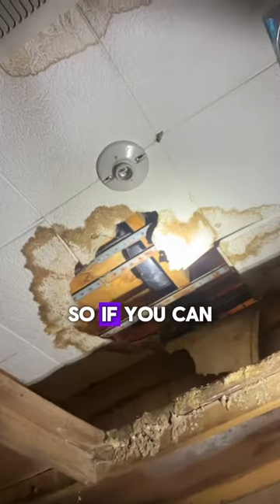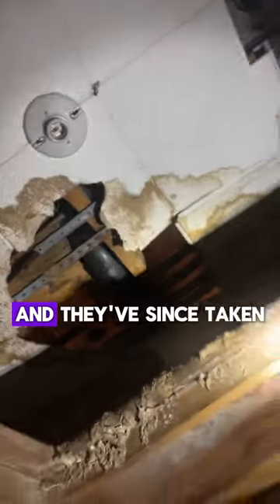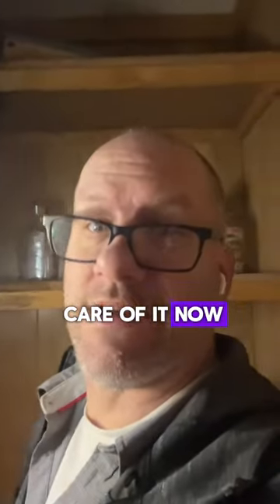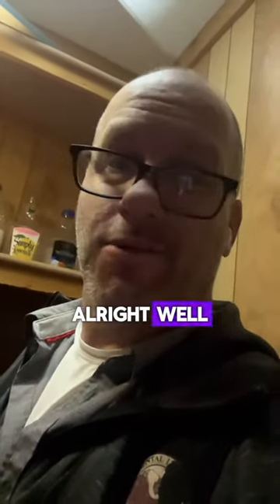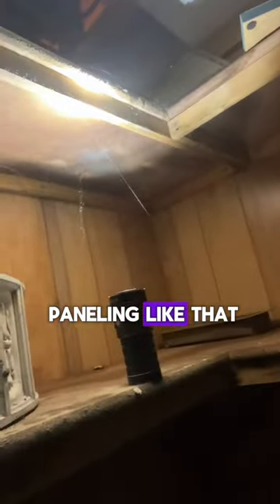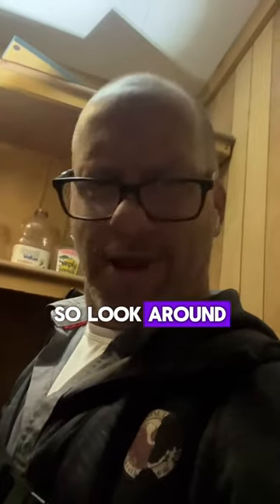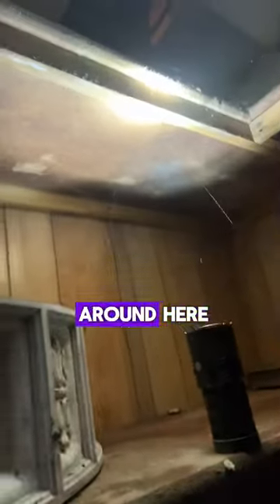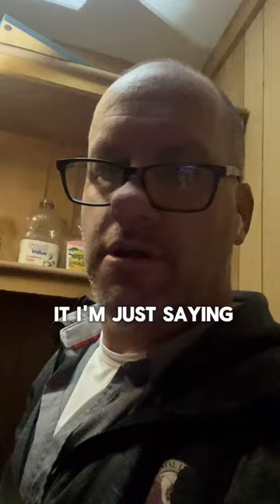Small Closet Big Problems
🚪✨ Dark closets can keep all kinds of secrets, but when you're as savvy as we are, you know exactly what to look for.

What did we uncover? Clear evidence of water damage. 💧 And here's the kicker: just because the tiles in the ceiling were removed doesn't mean the damage is gone. You see, water has a sneaky way of seeping into places you least expect, and it takes a proper, thorough inspection to ensure everything is repaired – and repaired properly.

At Titan Inspections, we leave no stone unturned (or closet unopened). Our meticulous approach ensures that every inch of your home is thoroughly examined, so you can rest easy knowing that any hidden issues are brought to light.